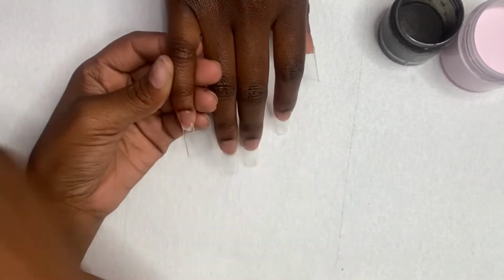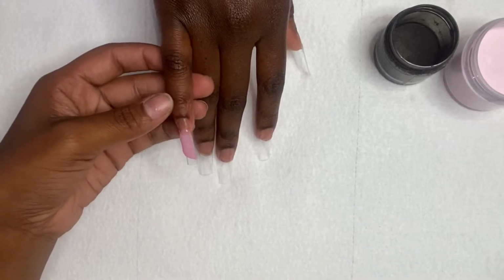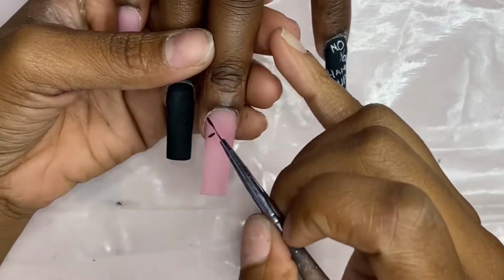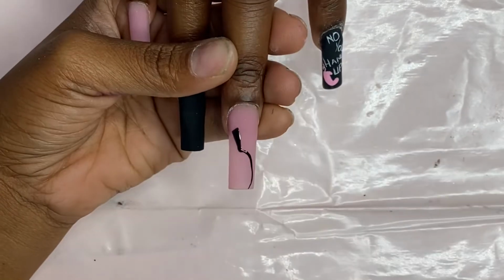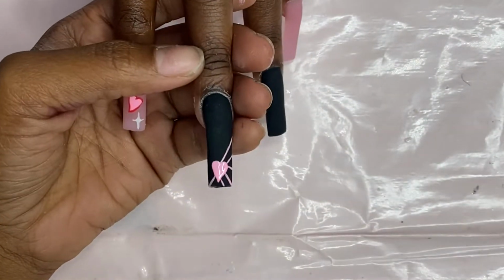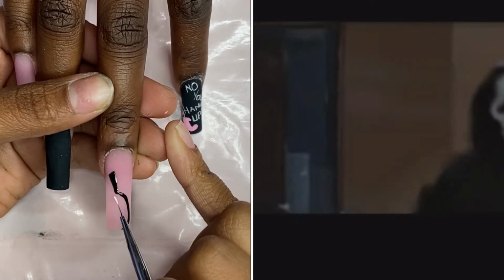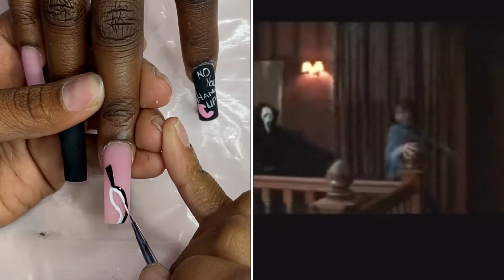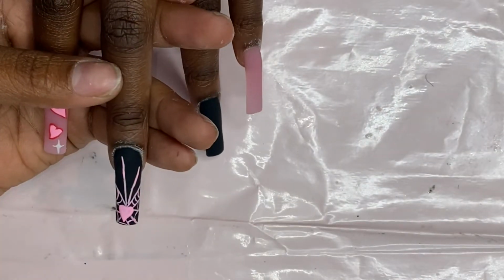Spooky Halloween Acrylic Pink & Black Nail Set | Spooky Music Work With Me👻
In this video I’m doing a inspo nail set.
Full nail art designs I really love painting. I hope everyone enjoy this video as much as I enjoyed filing it.

We’re winding down in October I’m super excited to start jumping into fall sets.

Wanna take a one on one nail art virtual class with me ? DM on ig the word “class” and we can schedule your class time.

Nail art ebook available direct link sent to email. DM on ig the word “ebook”